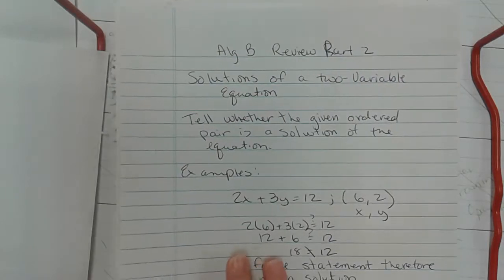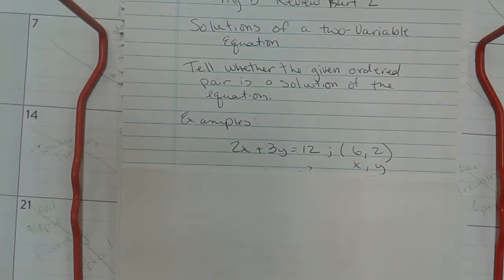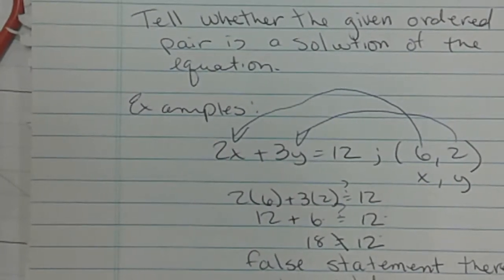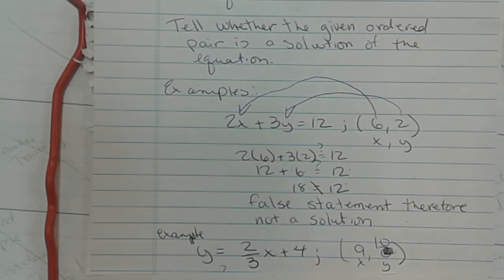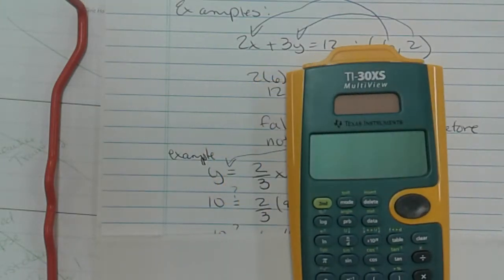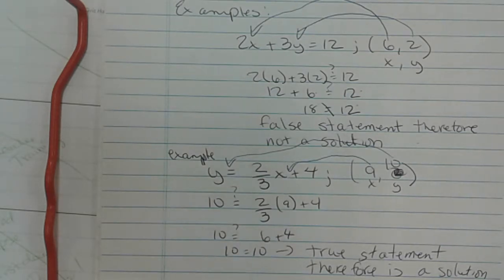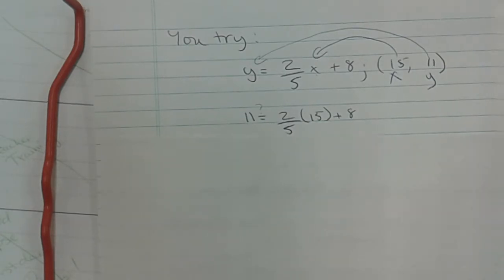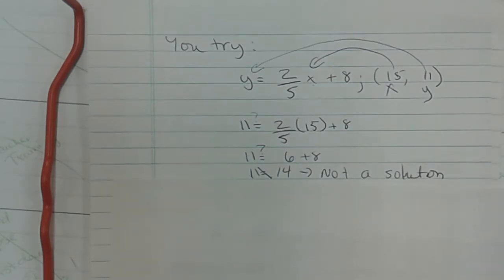Alg B part 2 of get ready for chapter 5